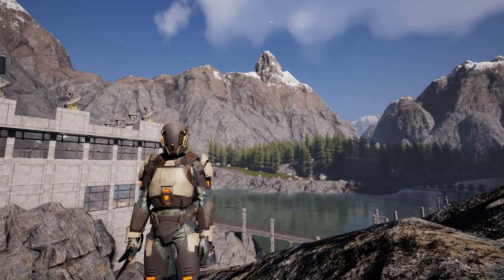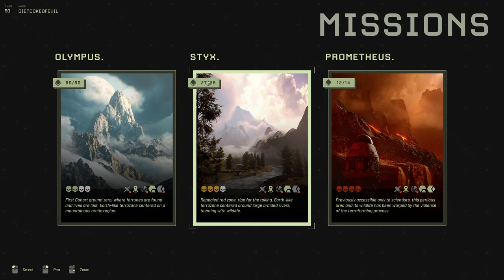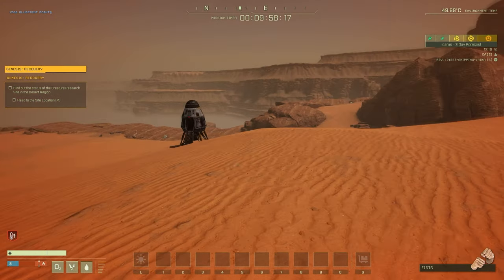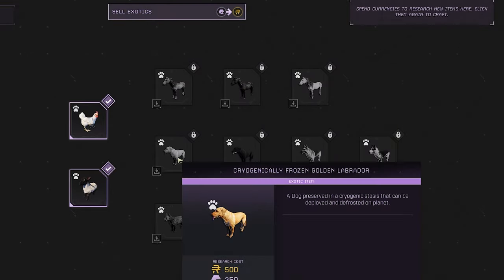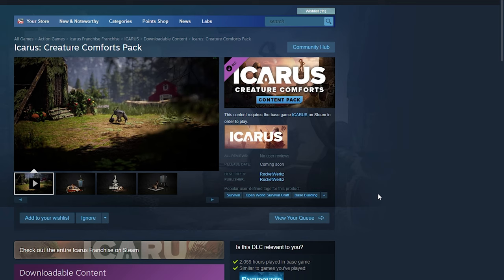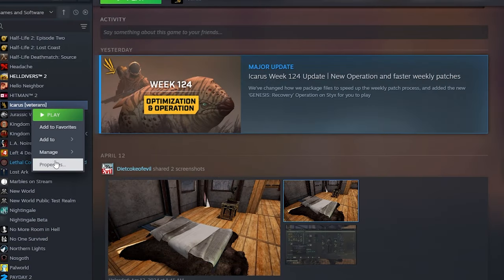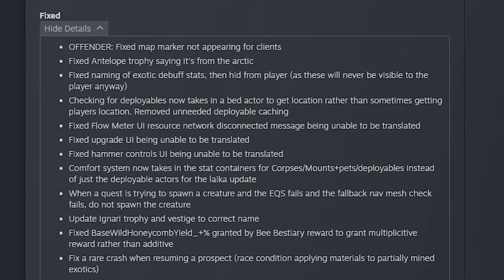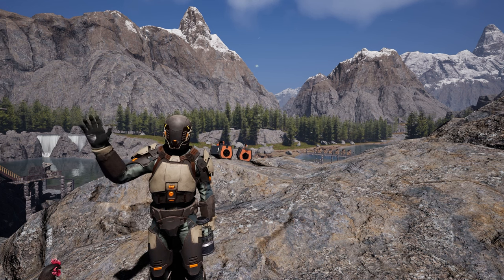Icarus Week 124 Update! NEW Operation & Creature, Patch OPTIMIZATION, Laika NEXT WEEK!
Icarus Week 124 Update brings a NEW CREATURE & Operation! We also get Patch Optimization, which makes patching to Steam MUCH better & Quicker in the Future, Also Laika is NEXT WEEK!

Chapters:
00:00 Intro
00:17 What's NEW Icarus Week 124 Update
01:07 New Operation Genesis: Recovery
02:48 NEW Pet Bundle DLC's
06:05 Patching Optimizations
07:04 NEXT WEEK: Laika Update & DLC's
07:37 THAA CHAAAAAAGE LOOOOOGGG! (IN Captain Caveman Voice)
08:28 Thanks Late Night Crew! You Guys Rock!
08:58 Thanks for Watching!
09:14 Petting A Chicken